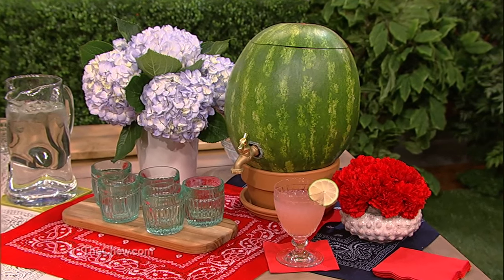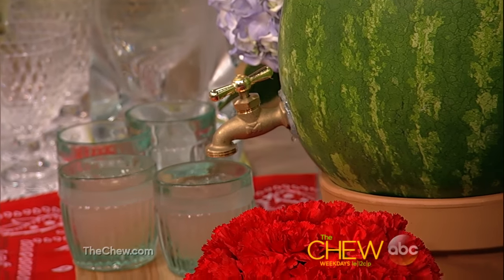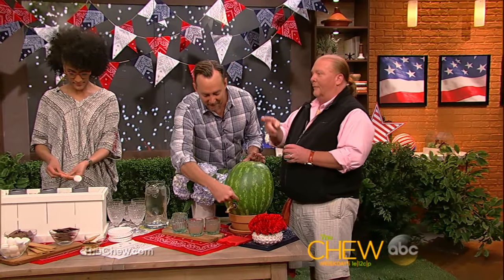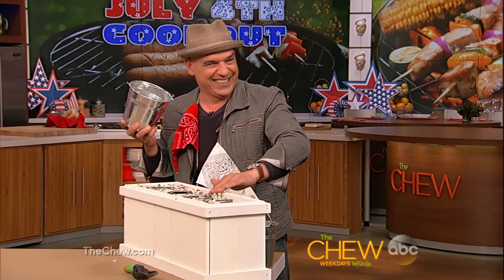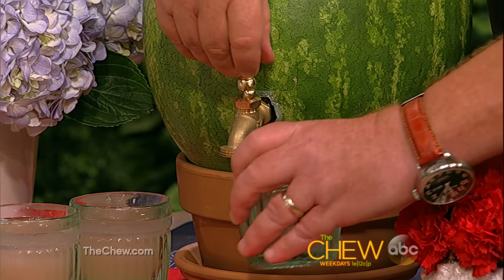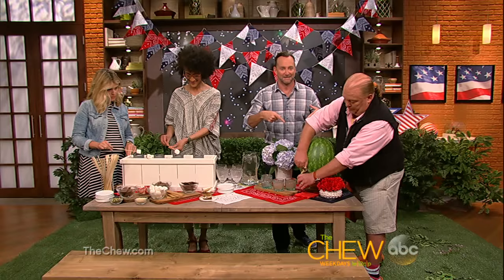DIY Watermelon Drink Dispenser - The Chew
Bring the 4th of July festivities full circle with this watermelon drink dispenser!